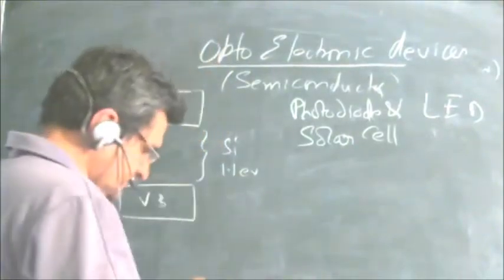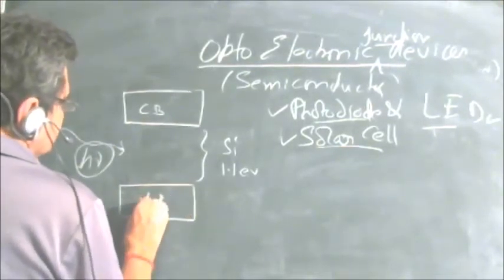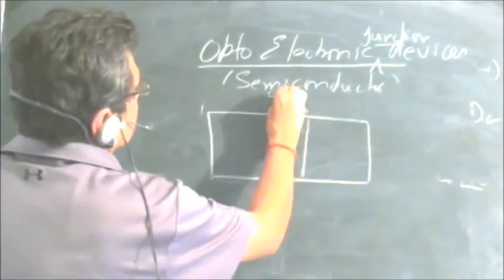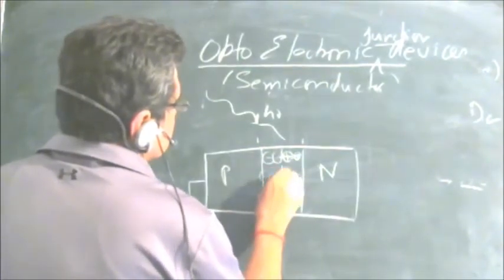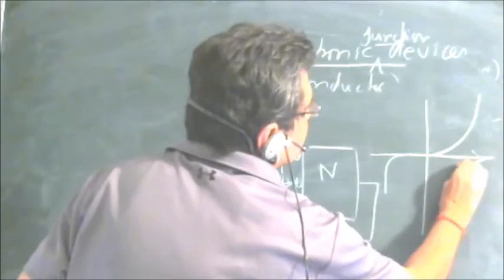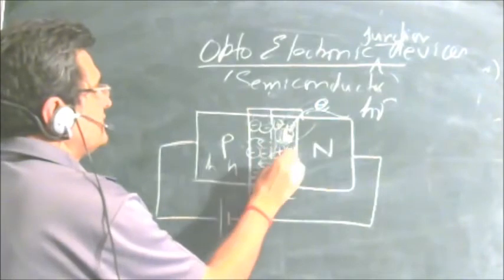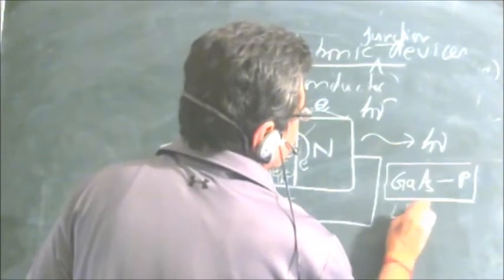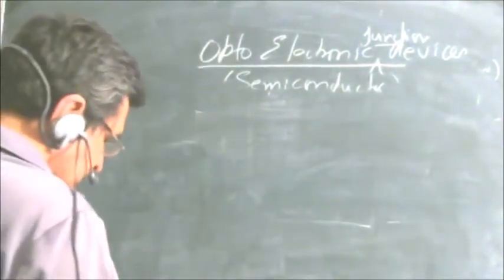PHOTODIODE -LED -SOLAR CELL WORKING OPERATION OPTOELECTRONIC DEVICES -physics for Class XII